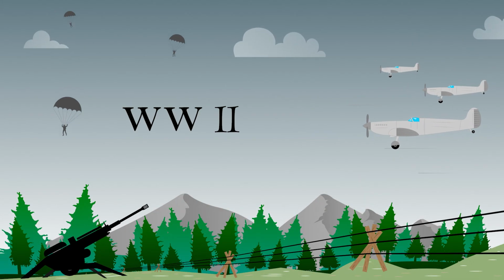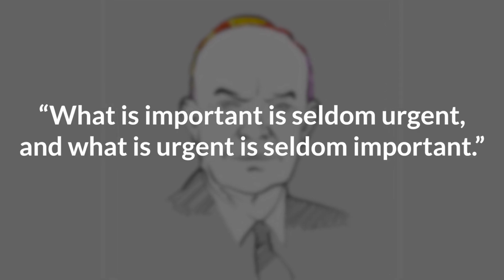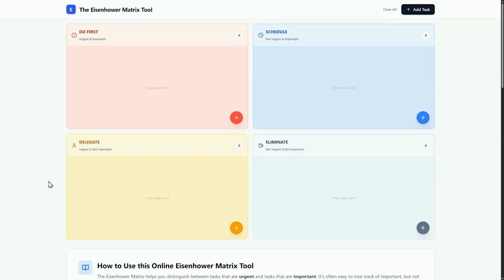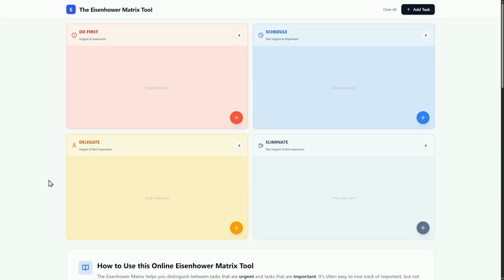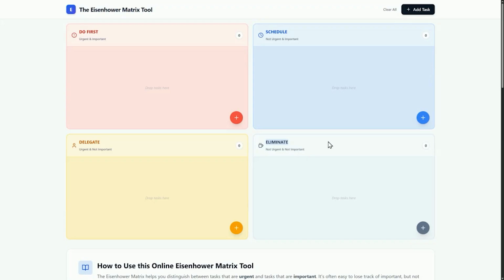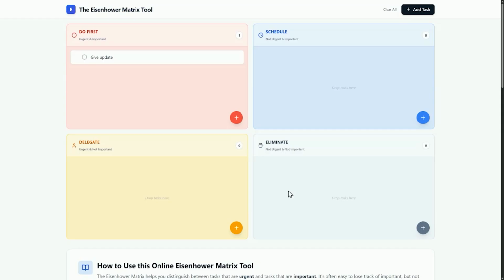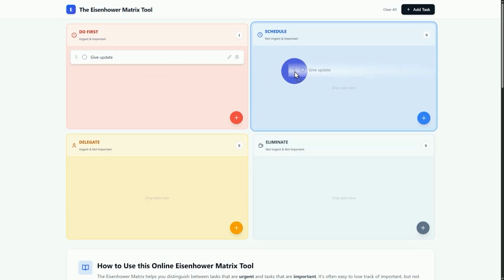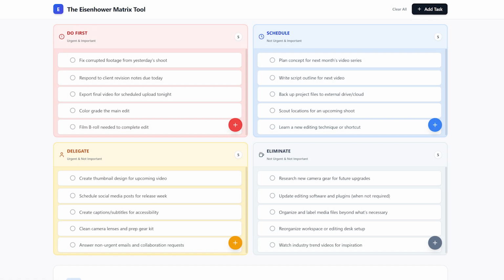Is this the BEST online Eisenhower Matrix Template?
The Eisenhower Matrix is a critical prioritization template when you have a lot to do. In this video, we explain how to use it to categorize your tasks using EisenhowerMatrixTool.com, a free, online Eisenhower Matrix template.

to use the tool.

History
The Eisenhower Matrix takes its name from President Dwight D. Eisenhower, who commanded Allied forces in Europe during World War II. He is often credited with the quote distinguishing between urgent and important tasks. The concept was popularized in Stephen Covey's 1989 bestseller The 7 Habits of Highly Effective People, where Covey introduced the four-quadrant framework (urgent/important, not urgent/important, urgent/not important, not urgent/not important) as a time management tool, attributing its origins to Eisenhower. Since then, it has become one of the most widely taught prioritization frameworks in business, productivity coaching, and self-help circles worldwide.

0:00 Intro
0:26 Eisenhower Matrix Walkthrough
1:56 How to Save Your Work
2:17 Outro